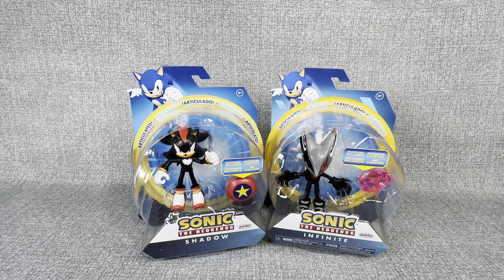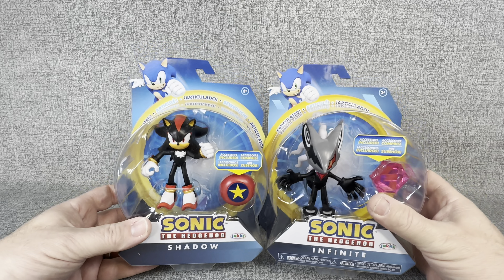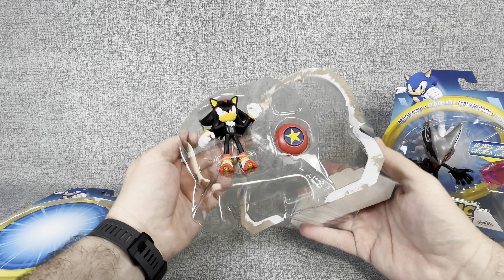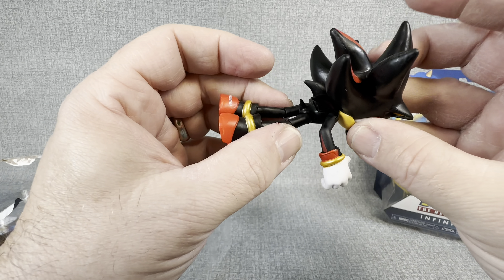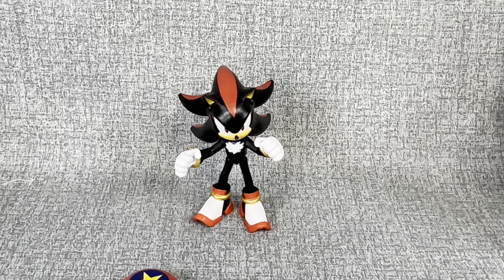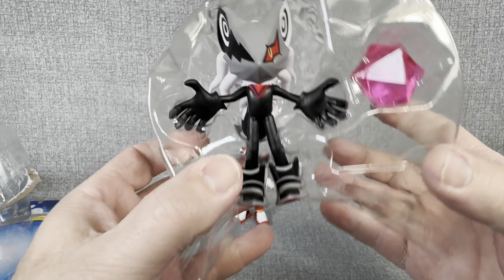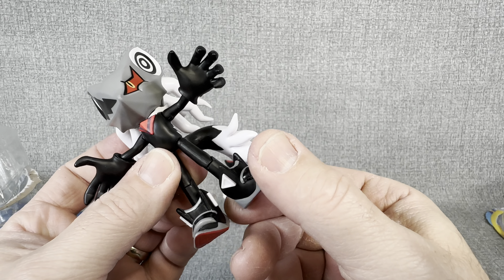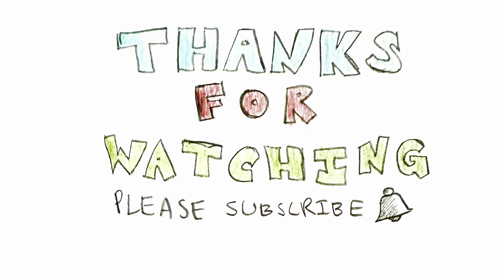Sonic The Hedgehog Shadow and Infinite Opening!!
Sonic’s friends, or foes? In today’s opening we take a look at two of the most popular Sonic Characters outside of Sonic himself! Who’s your favorite?